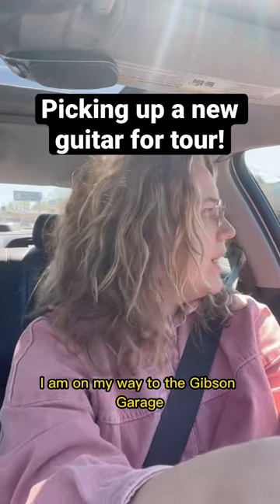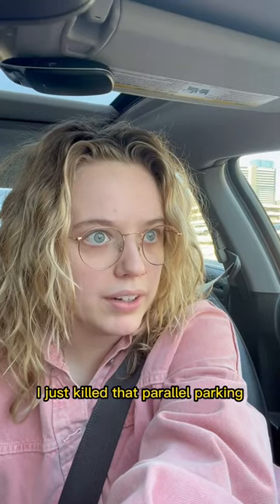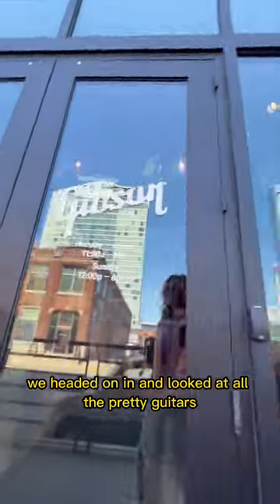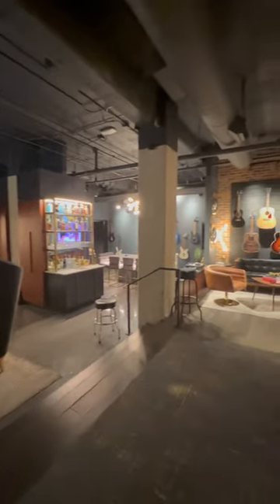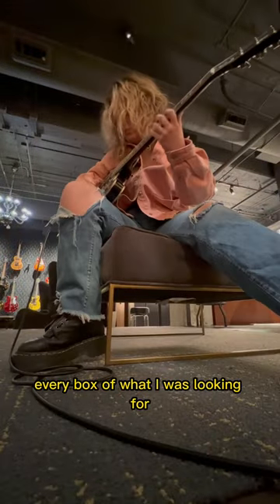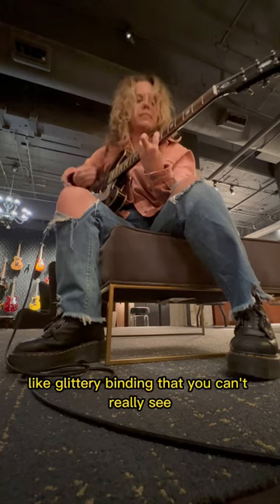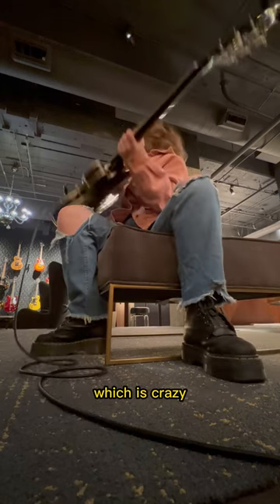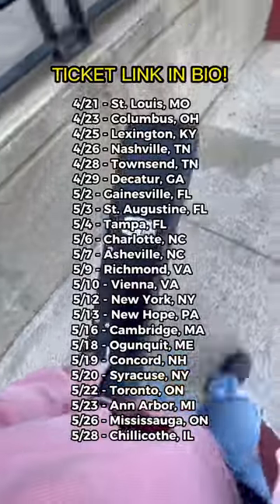Thanks gibson epiphone 🤩!! Can’t wait to play this on the road the next few months🤘